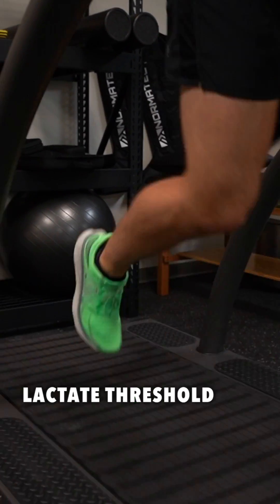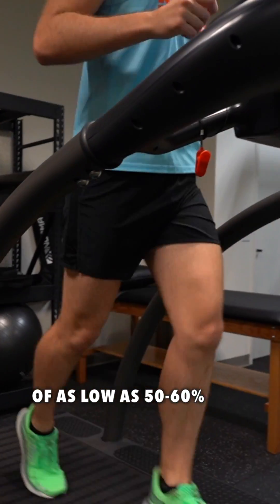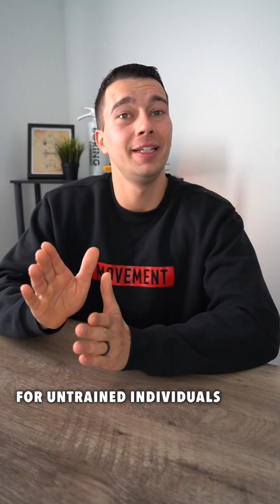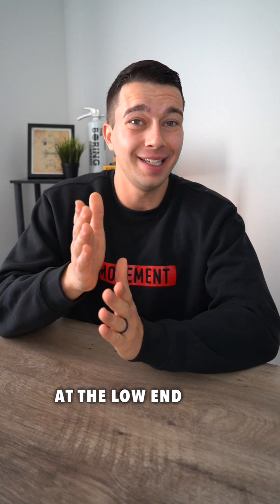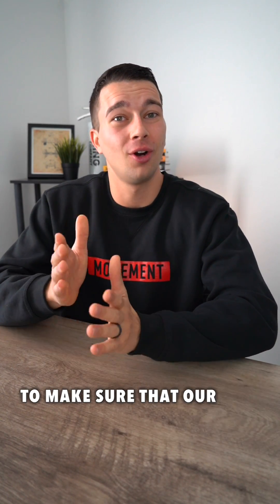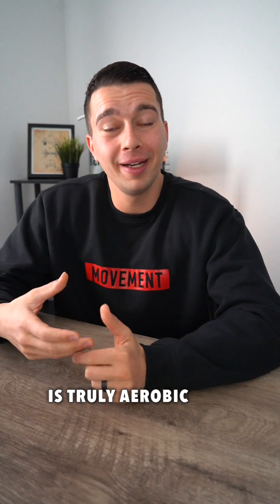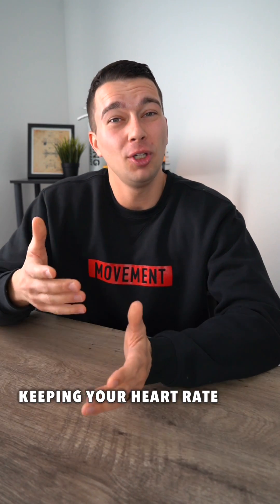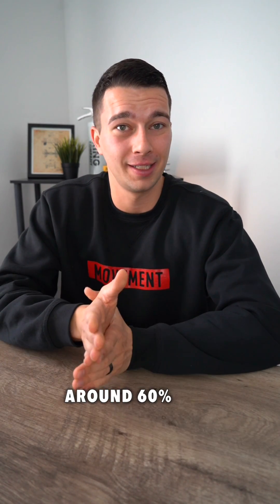What Should Heart Rate Be During Cardio?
What should your heart rate be during cardio?

📊 A good general recommendation is to stay in zone 2 60-70% Max HR

But we can get more specific than that.

🏃🏽‍♂️ Untrained individuals tend to have a lower lactate threshold that can be as low as 50-60% MHR

Long steady state cardio may need to be low end or below zone 2 (ex: 55-60% MHR)

🚴🏽‍♂️ Well trained endurance athletes have a higher lactate threshold around 70-80%

They may be able to push into zone 3 around 75% MHR for long endurance sessions.

📈 Zone 2 is still a good guideline, but individualize to the athlete you’re working with.